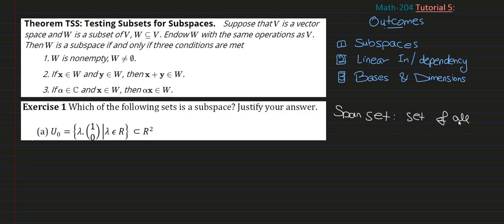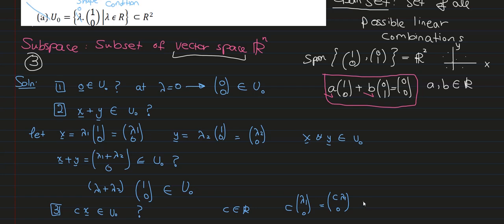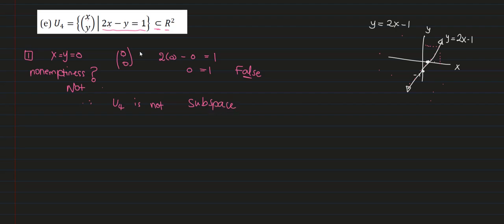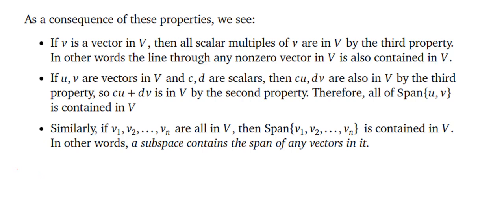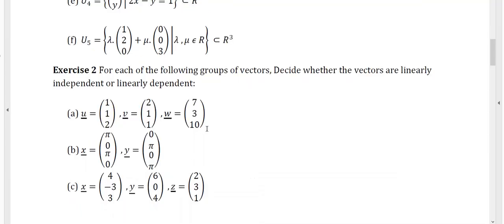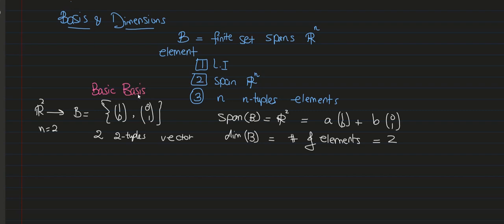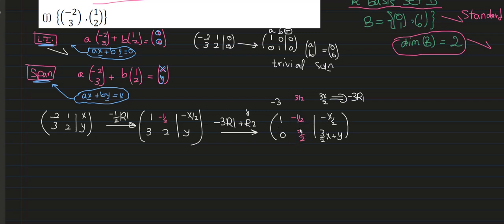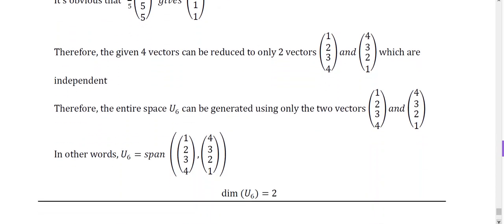Vector Subspace/ Linear Independency/ Vector Space Bases & Dimensions .. subscribe to the channel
Part of WS 4 and WS 5.